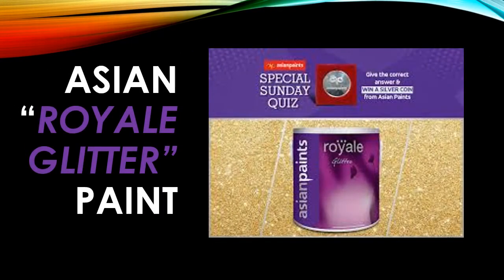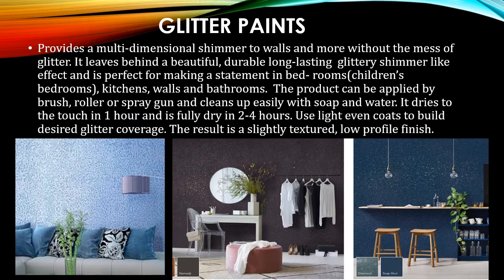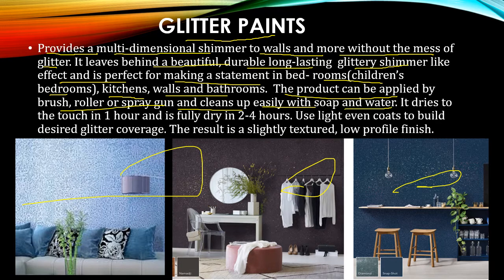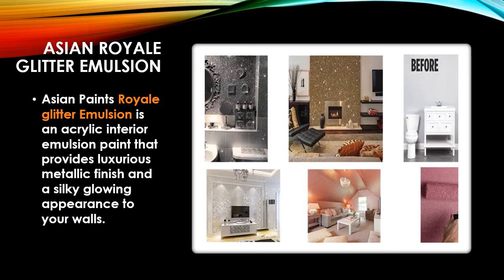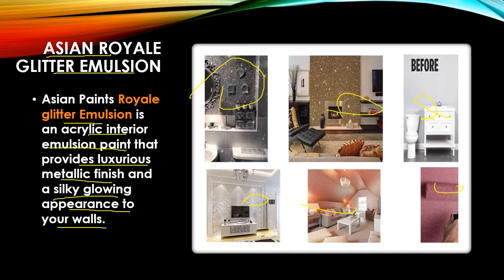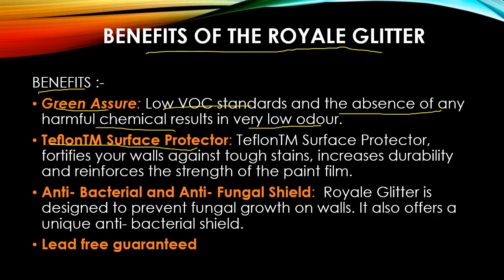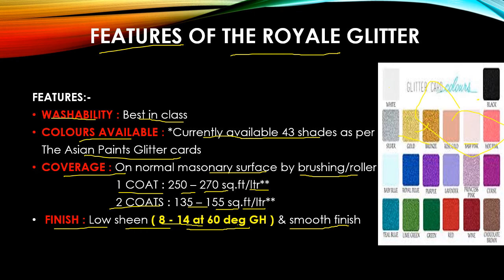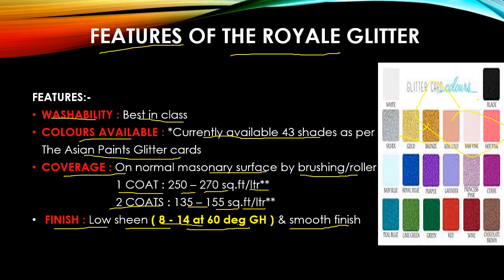Glitter Paint | Asian paints | Royale Glitter Paint | Luxurious paint | Acrylic paint.